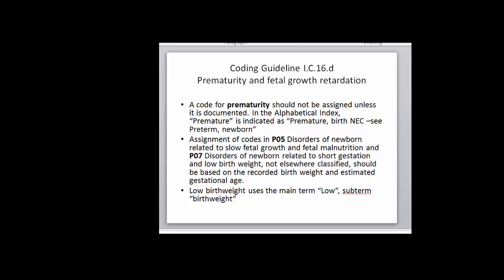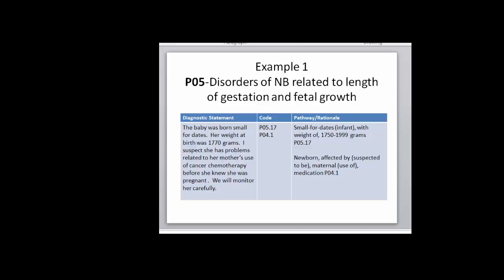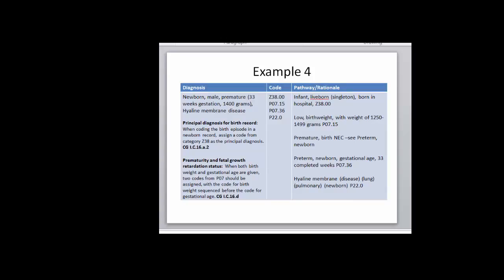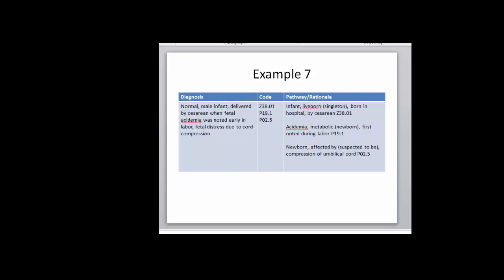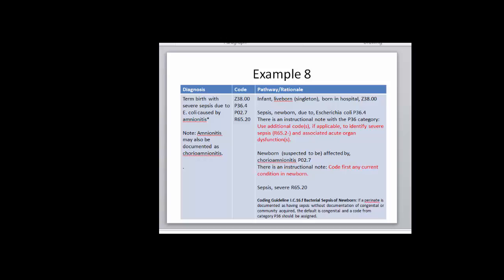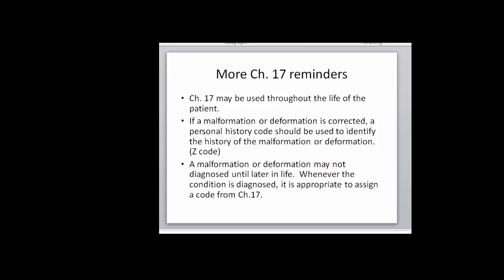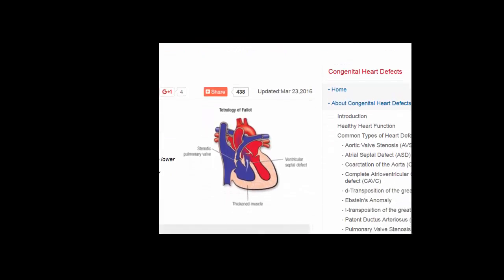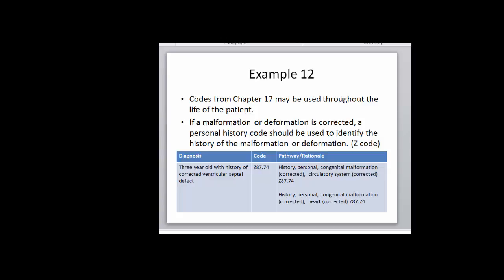Perinatal Conditions and Congenital Malformations Etc Rec FA16